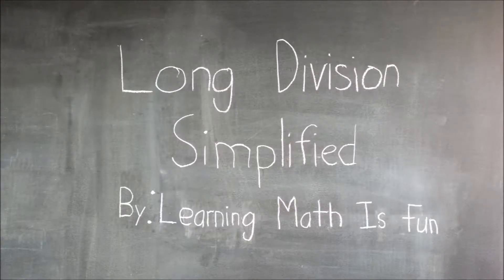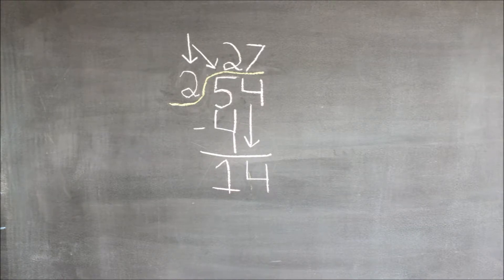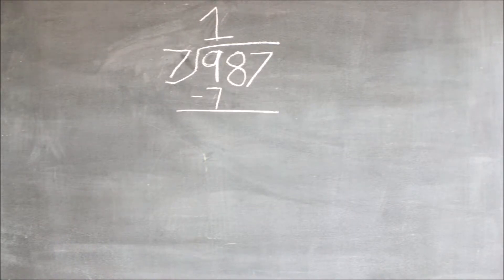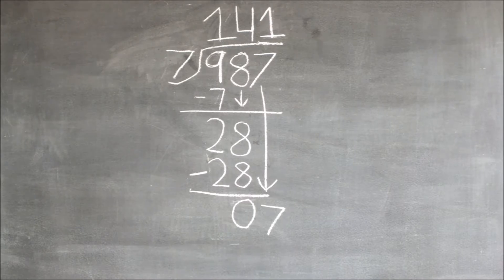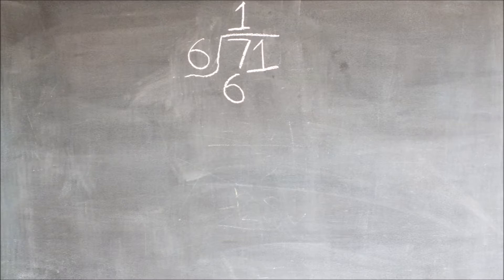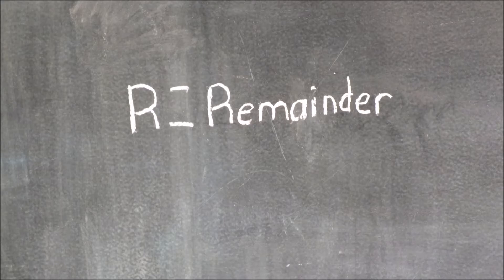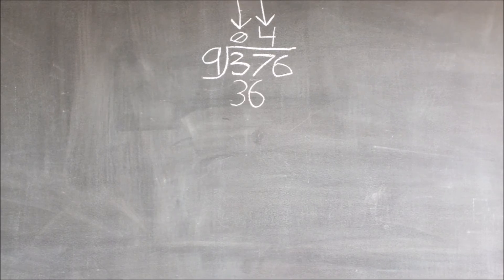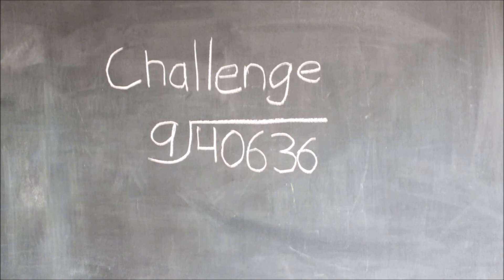LONG DIVISION SIMPLIFIED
Hello Friends

Here is another math video showing how to do long division.